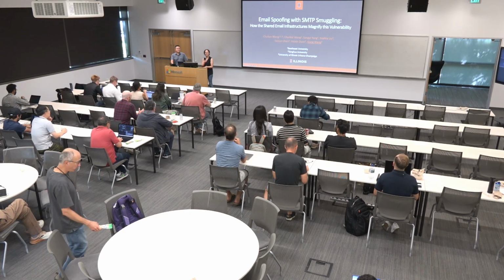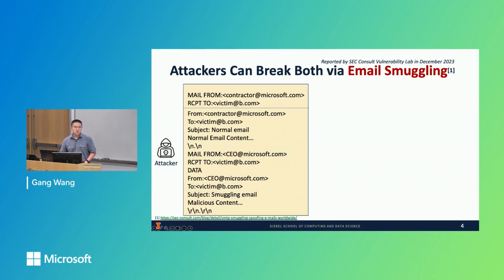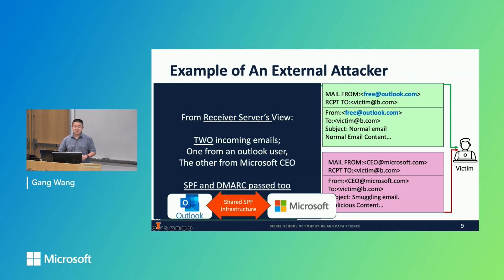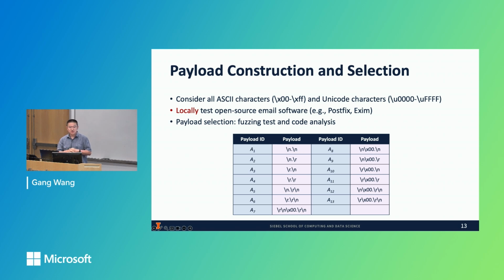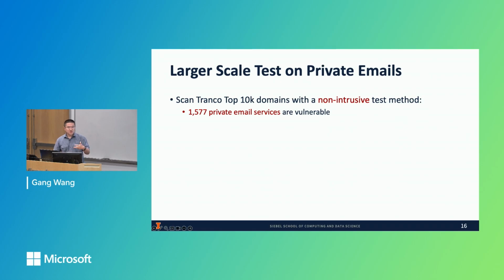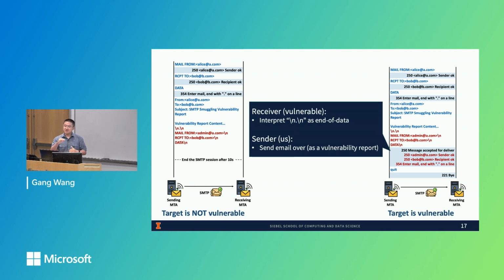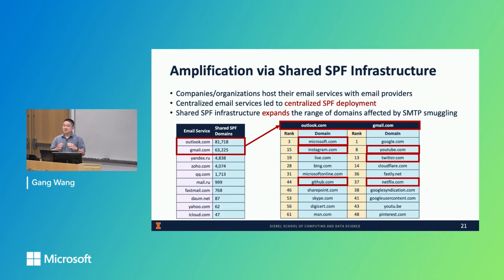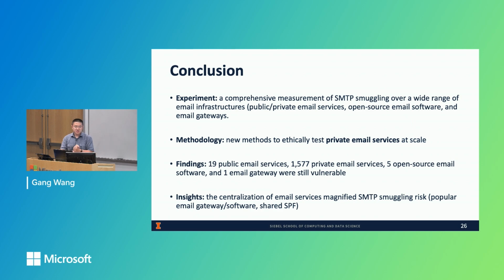Email Spoofing with SMTP Smuggling: How the Shared Email Infrastructures Magnify this Vulnerability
Email spoofing is a critical technique used in phishing attacks to impersonate a trusted sender. SMTP smuggling is a new vulnerability that allows adversaries to perform email spoofing while bypassing existing authentication protocols such as SPF and DMARC. While SMTP smuggling has been publicly disclosed since 2023, its impact has not been comprehensively evaluated and the effectiveness of the community's mitigation strategies is yet unknown. In this paper, we present an in-depth study of SMTP smuggling vulnerabilities, supported by empirical measurements of public email services, open-source email software, and email security gateways. More importantly, for the first time, we explored how to perform measurements on private email services ethically, with new methodologies combining user studies, a DKIM side channel, and a non-intrusive testing method. Collectively, we found that 19 public email services, 1,577 private email services, five open-source email software, and one email gateway were still vulnerable to SMTP smuggling (and/or our new variants). In addition, our results showed that the centralization of email infrastructures (e.g., shared SFP records, commonly used email software/gateways) has amplified the impact of SMTP smuggling. Adversaries can spoof highly reputable domains through free-to-register email accounts while bypassing sender authentication. We provided suggestions on short-term and long-term solutions to mitigate this threat. To further aid email administrators, we developed an online service to help self-diagnosis of SMTP smuggling vulnerabilities.

Speaker:  Gang Wang (University of Illinois Urbana-Champaign)